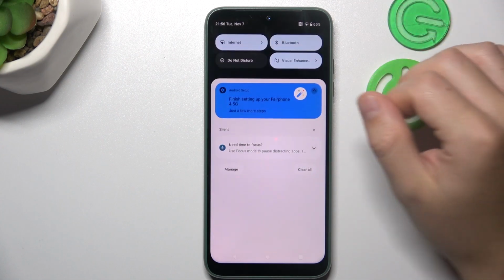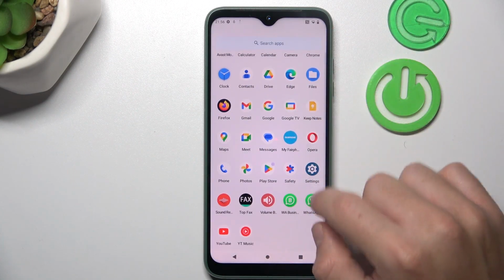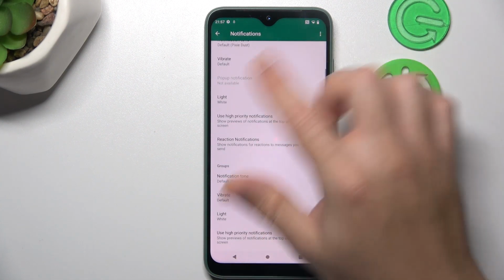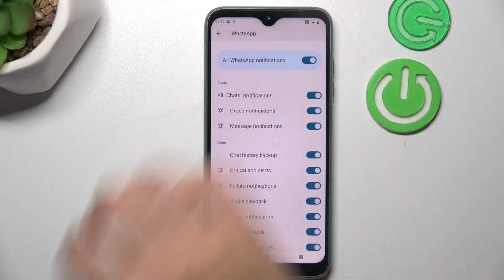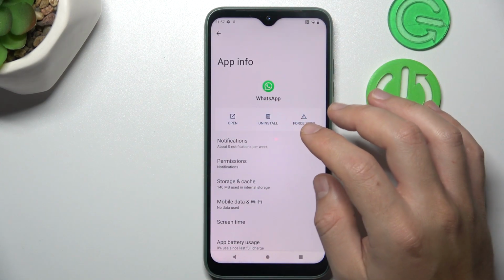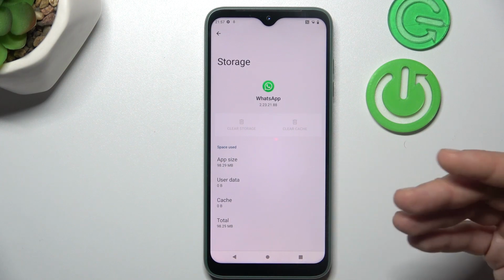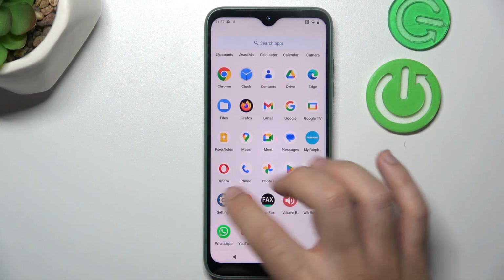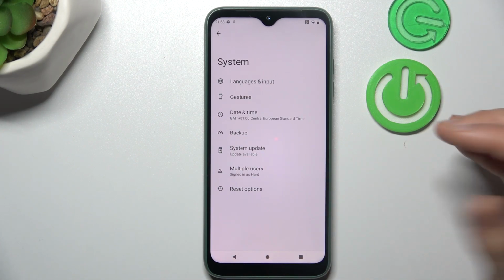How to Fix Unvisible WhatsApp Notifications on FAIRPHONE 4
Find out more about FAIRPHONE 4:
Hi! Watch this tutorial and stay on top of your WhatsApp messages with visible notifications on your FAIRPHONE 4. Visit our YouTube channel if you want to know more about FAIRPHONE 4.

How to fix invisible WhatsApp Notifications on FAIRPHONE 4? How to fix problem with WhatsApp Notifications on FAIRPHONE 4?